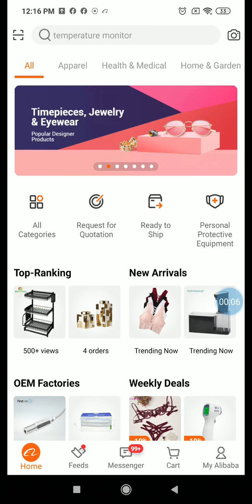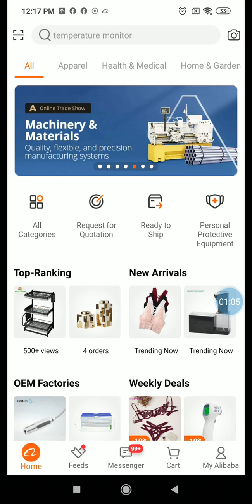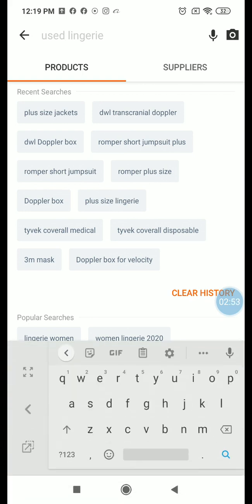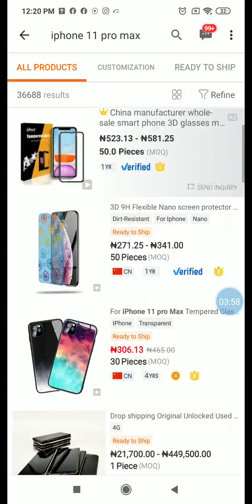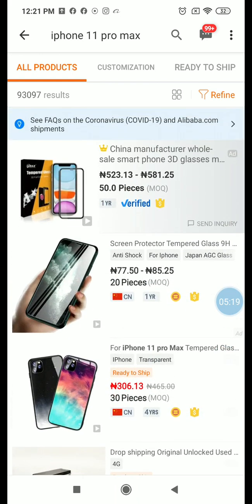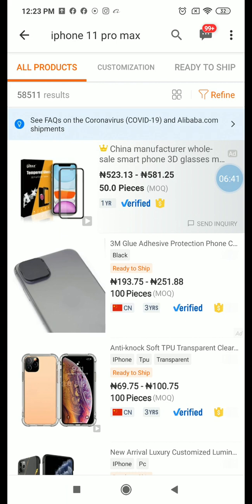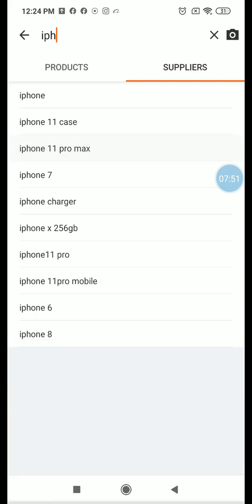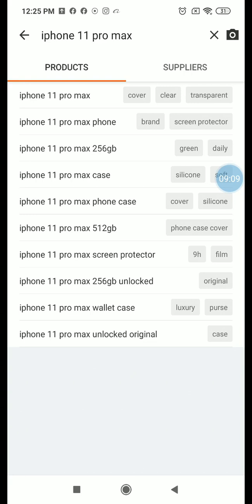How to import from China using Alibaba part 2A